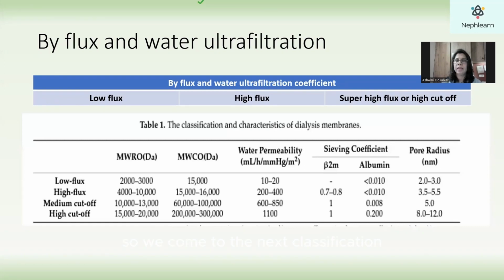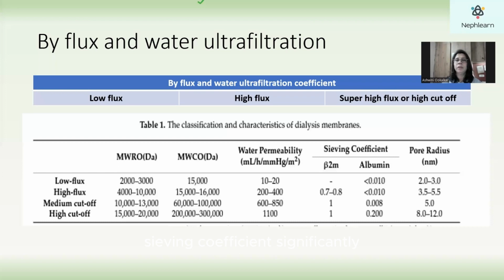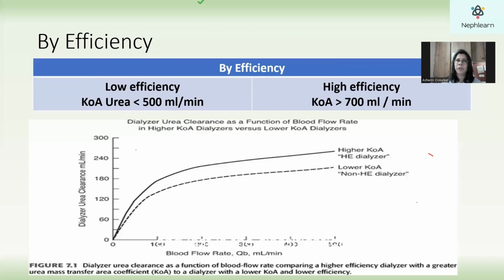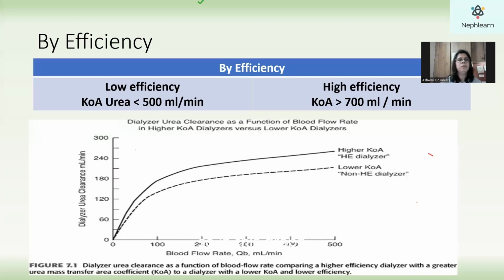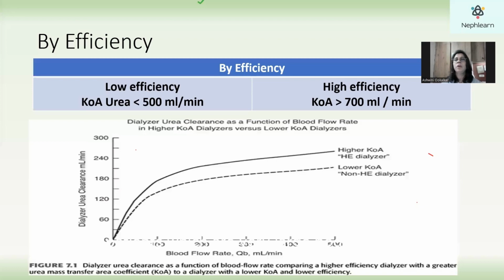Efficiency of dialyzer | Webinar | Dr. Ashwini Ookalkar | Nephlearn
Use the org code DGUKJV and your phone number to register/login into your app.

The Nephlearn app is a cool place to learn all about dialysis. Our courses are for dialysis technicians from basic to advanced levels as well as for doctors. The dialysis technique for beginner course is based on the National Skill Development Corporation curriculum. There are various modules ranging from predialysis evaluation, machine maintenance, infection control, and waste management. The course has videos, live chat, and live webinar features. You can also test your knowledge with regular tests and get graded. You will be awarded a certificate at the end of the course which can be added to your resume. You can even request a one-to-one session with a tutor. Start your journey with Nephlearn and become an expert dialysis technician. Visit our app on the Play Store called Nephlearn.

A BRIEF What to Expect?

Building Better Skills Related to Dialysis
Building Connections with Peers
Find the Right Guidance and Mentorship

You will have access to the course for a valid period of six months from the date of payment of subscription fees.  The content has been developed by experienced teachers - Nephrologists and other Doctors and experienced Dialysis Technicians. This course is not a substitute for any course conducted and awarded by any University.

nutrition counseling for dialysis patient
nutrition for dialysis patients
diet for dialysis patients
nursing care for dialysis patients
diet chart for dialysis patients
how to calculate kt/v in hemodialysis
dialysis preparation for patients
how to compute kt/v in dialysis
diet in dialysis patients
diet plan for dialysis patients
diet for dialysis patients with diabetes
food for dialysis and diabetic patients
dialysis patient diet chart
meal plan for dialysis patients
best treatment for dialysis patients
how to take care dialysis patients
dialysis care associate
dialysis nutrition
protein for dialysis patients
dialysis patient ke liye yoga
dialysis patient weight loss